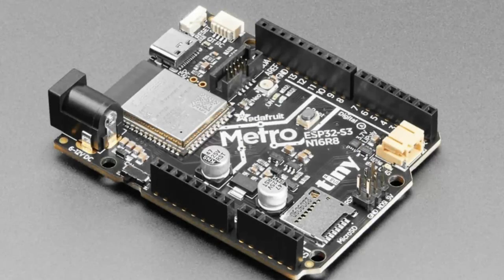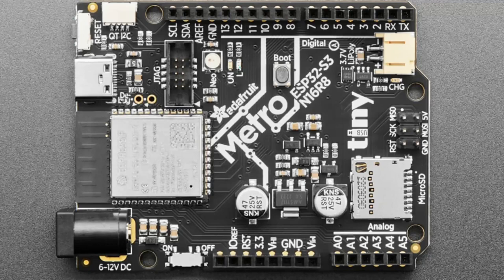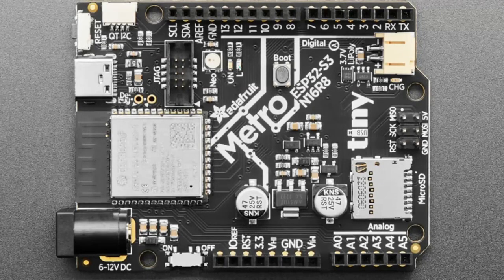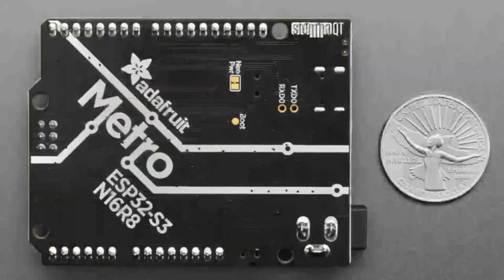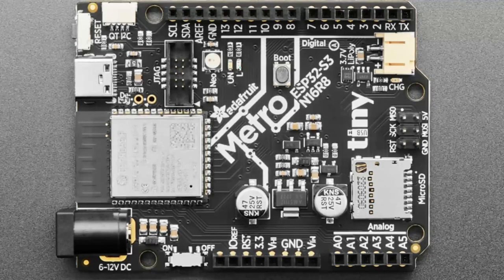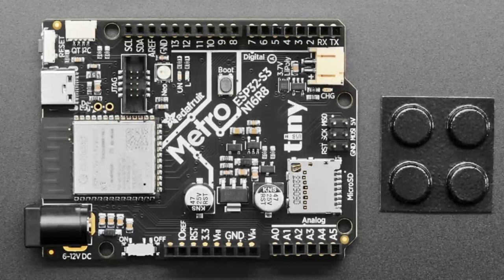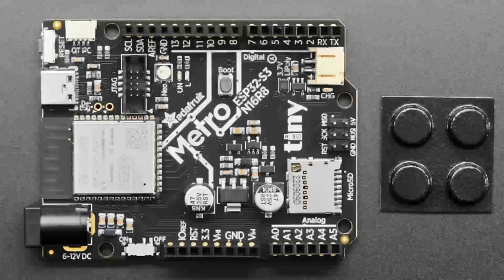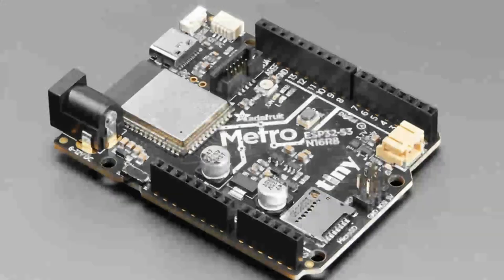NewProducts 8/23/23 Featuring Adafruit Metro ESP32-S3 with 16 MB Flash 8 MB PSRAM!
Adafruit Metro ESP32-S3 with 16 MB Flash 8 MB PSRAM (0:12)